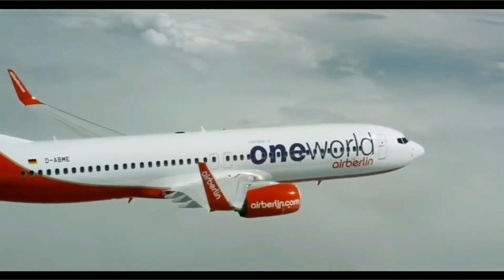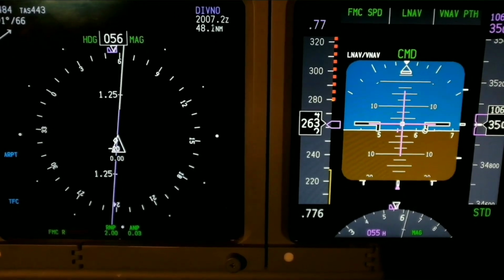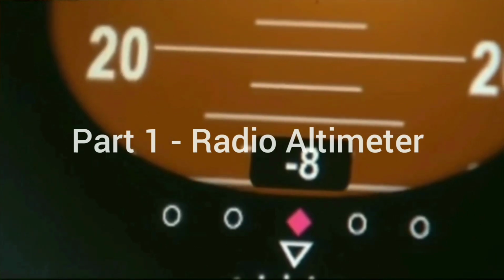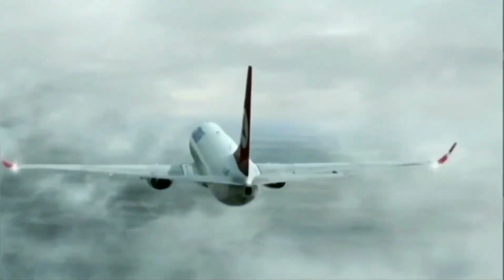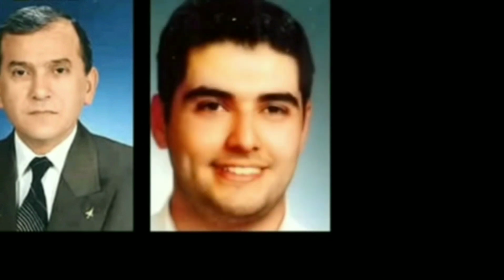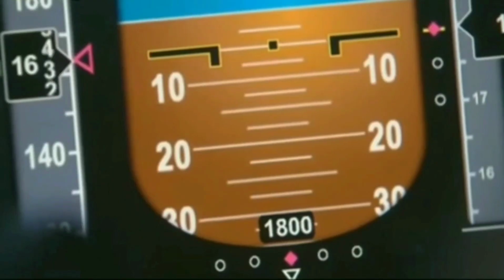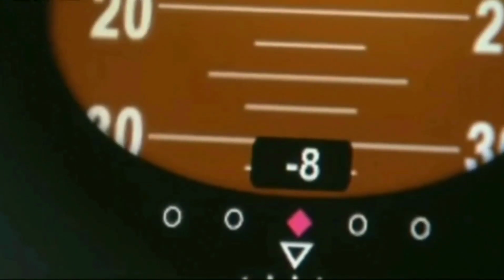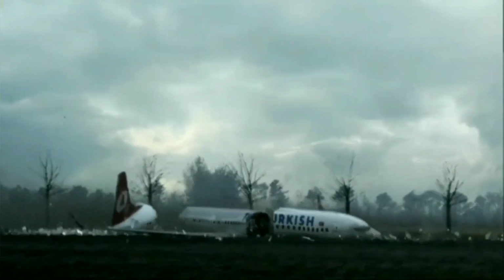How does altimeter work in an aircraft? Part 1 Radio Altimeter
This video is divided two parts and this is the first part in this part we are going to talk about radio altimeter. We will be talking about how radio altimeter works? We will also be looking at a crash of Turkish air flight no 1951. We will know that how failure of single system can result in catastrophic disaster.